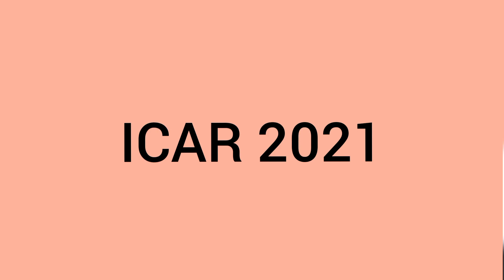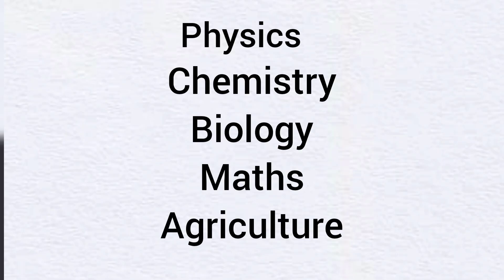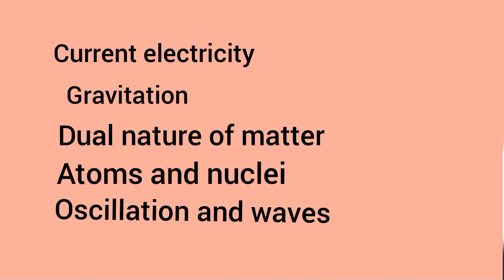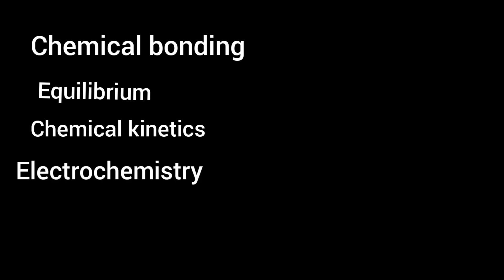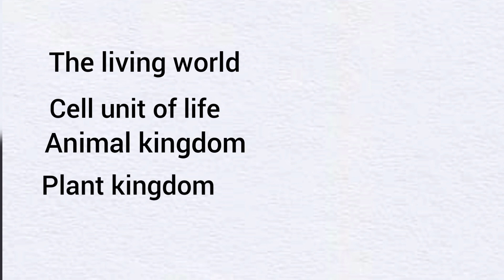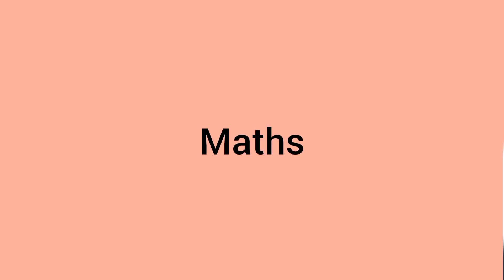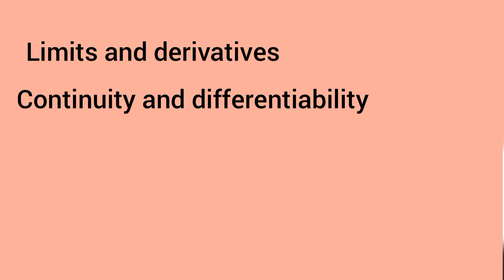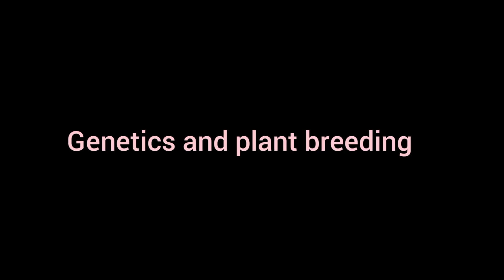ICAR 2021 DO OR DIE CHAPTERS| ICAR UG 2021| ARCHZ EDU WORLD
icar 2021,
icar exam,
icar agriculture,
icar aieea,

icar exam,
icar 2021,
icar agriculture,
icar bangalore,
icar channel,
icar classes,